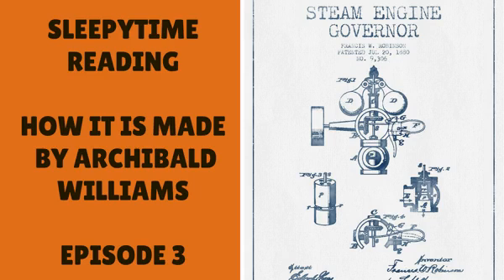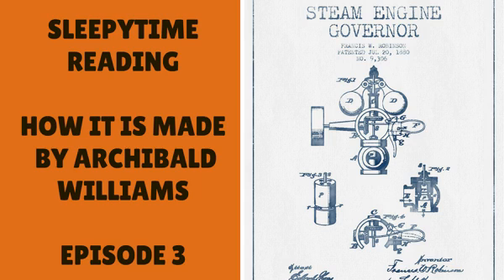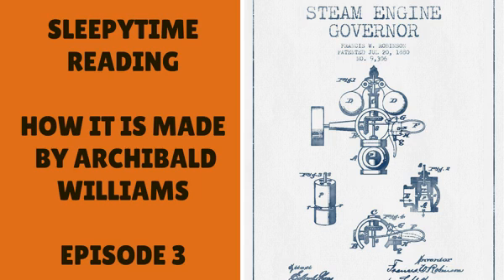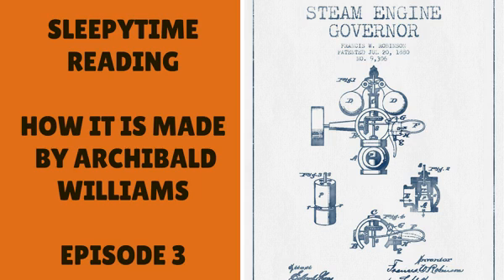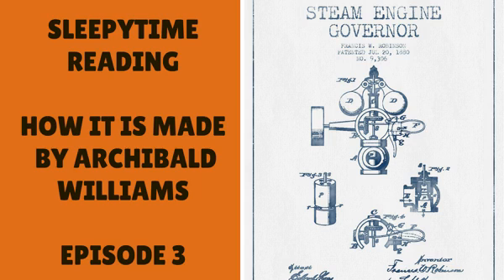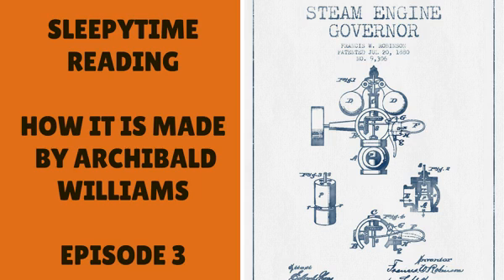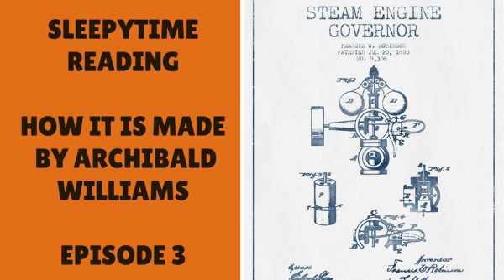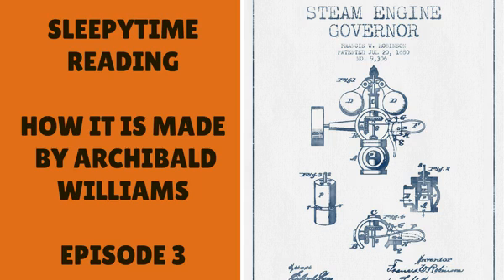How It is Made Chap 3 ~How Matches Are Made~ ASMR ~ Soft Spoken ~ Sleepy Time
Soft-spoken reading of How it is Made by Archibald Williams, a book for lay readers that explains how various common items are manufactured. Published in 1907.

Sleepytime Reading is a channel dedicated to soft-spoken reading of nonfiction works for ASMR enthusiasts or others who just like to relax and listen to someone read to them.

Love to hear your comments and am open to suggestions on how to improve my work, as well as nonfiction books or topics you would like me to read.